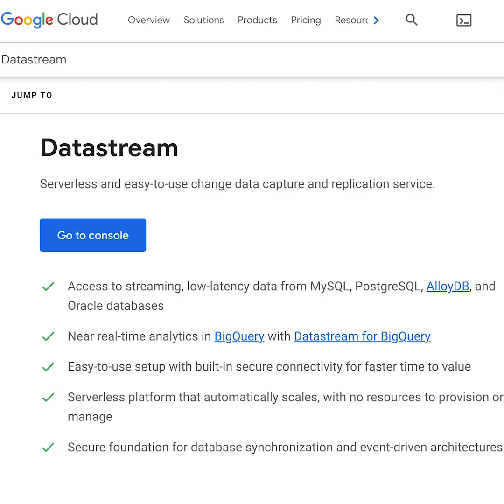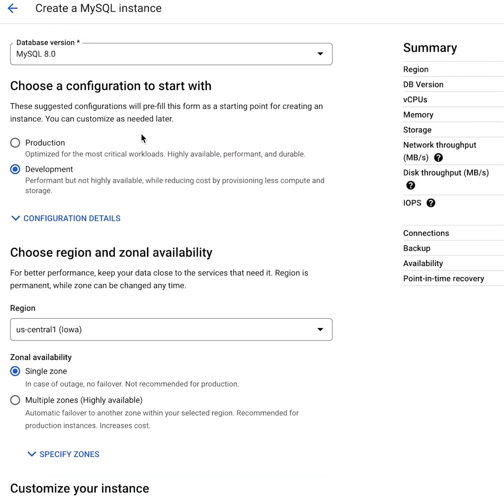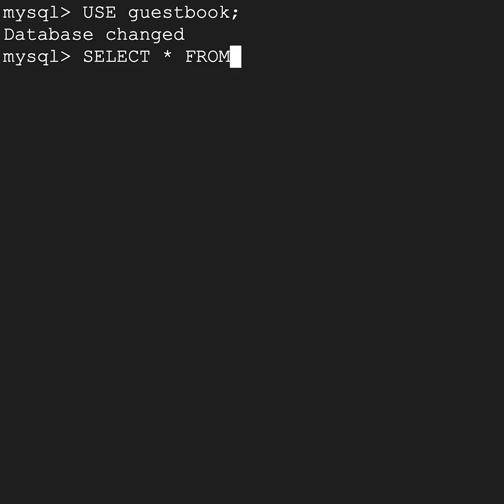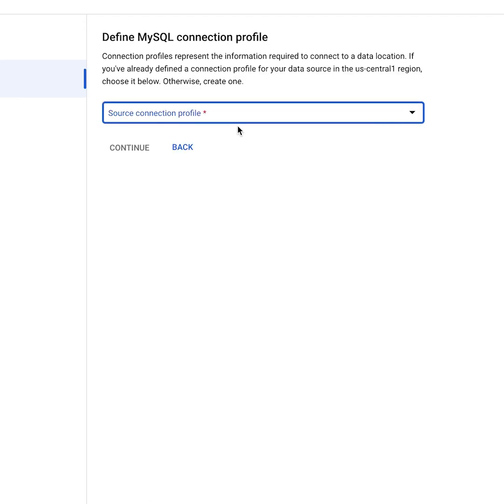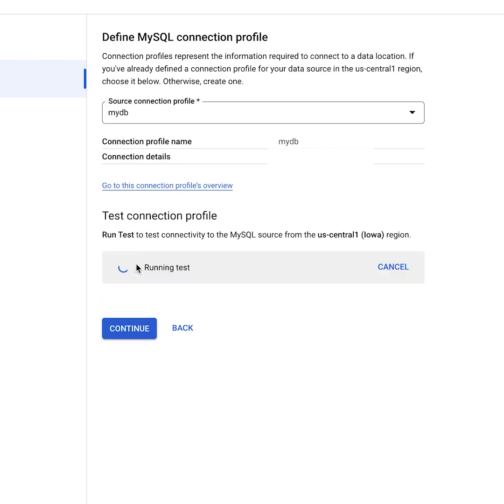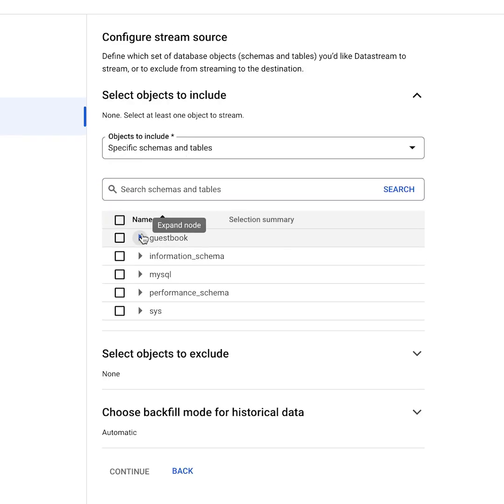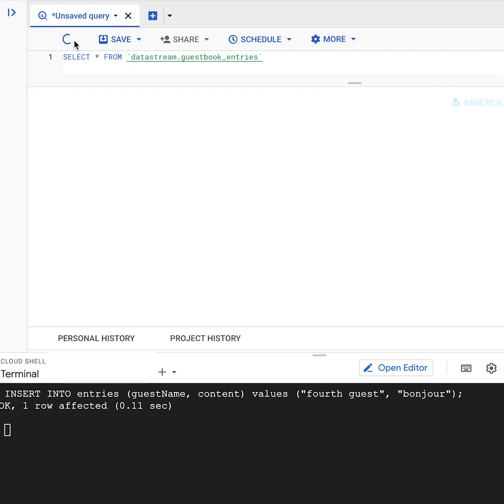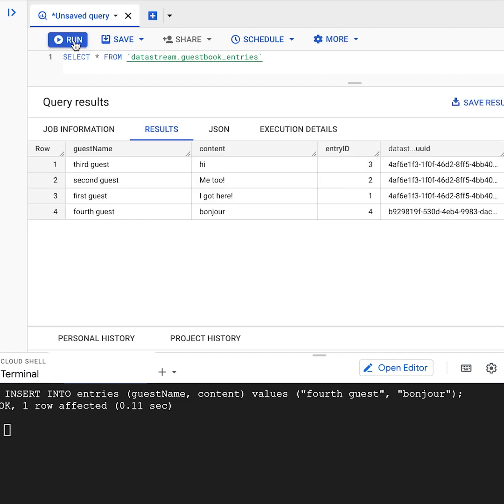Datastream - CloudSQL to BigQuery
1. Create a CloudSQL database and insert data
2. Configure your CloudSQL instance for Datastream
3. Create your stream!